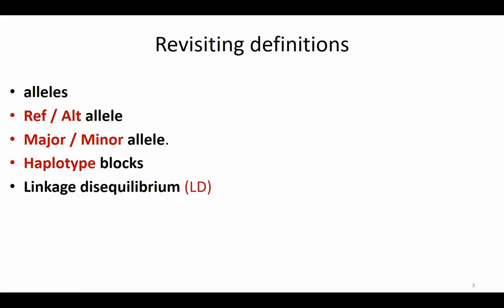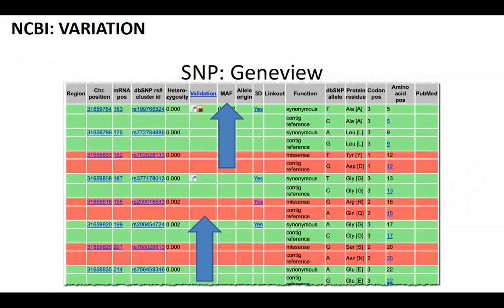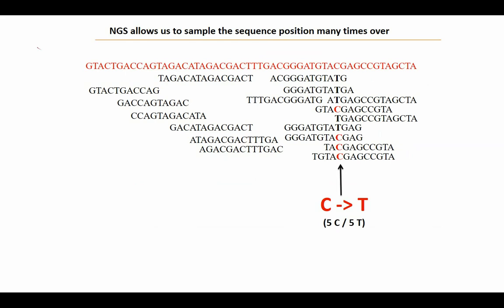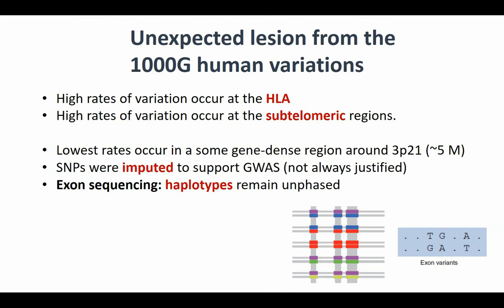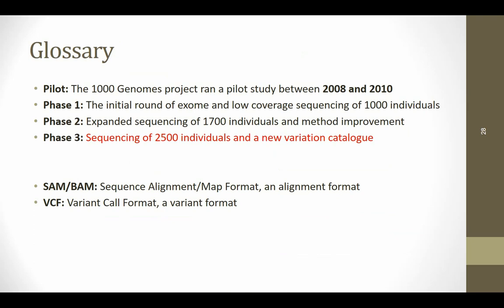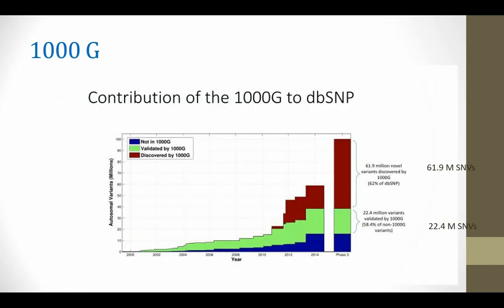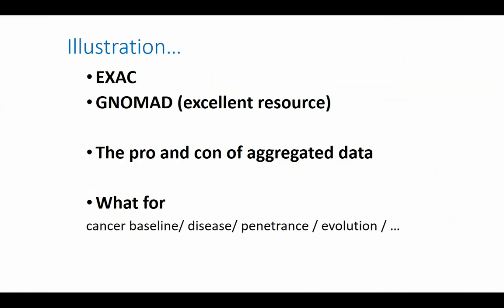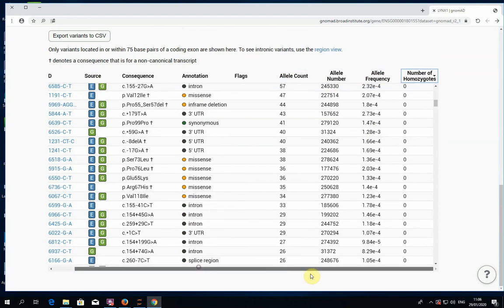Quantitative Biological Research with Python - Lesson 12, Lecture - The 1000 Genome Project & ExAC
Michal's lecture on the 12th week of the course, given on 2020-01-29.

Topics covered in this part:
1. Recap on genetic variation [0:00]
2. The 1000 Genome Project [15:04]
3. ExAC & gnomAD [30:00]
4. Live demonstration of gnomAD [34:29]